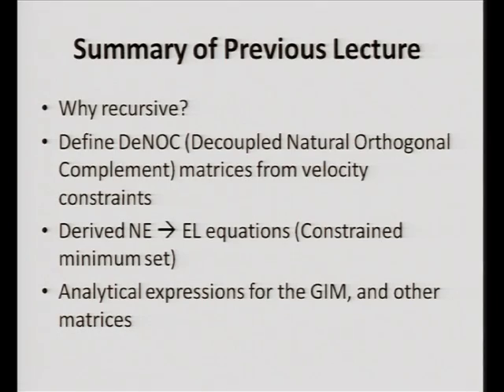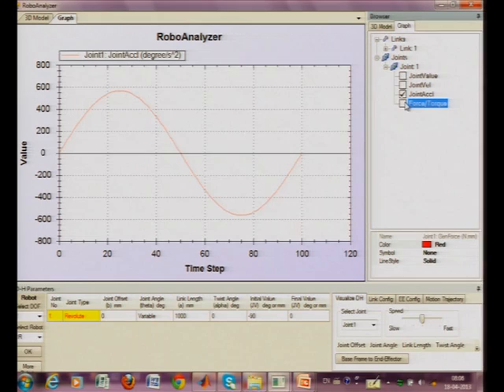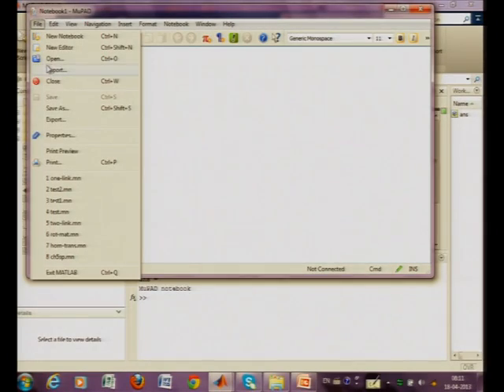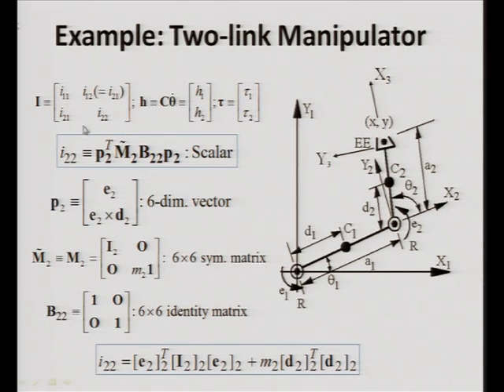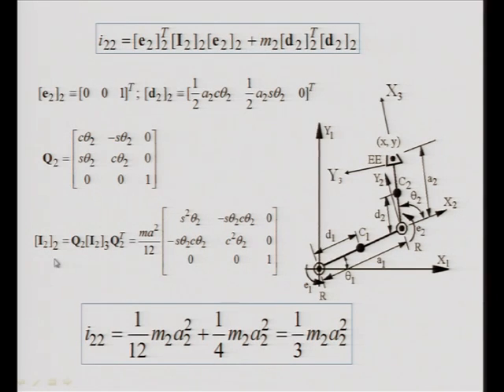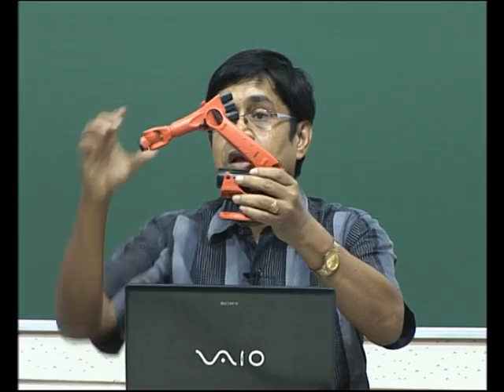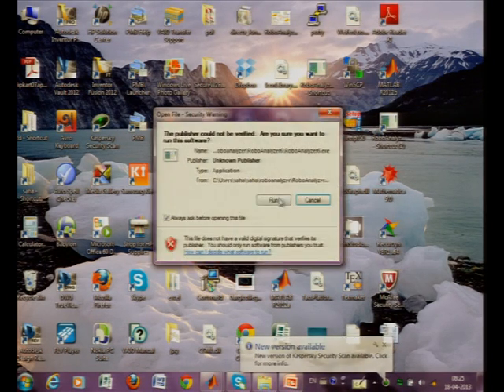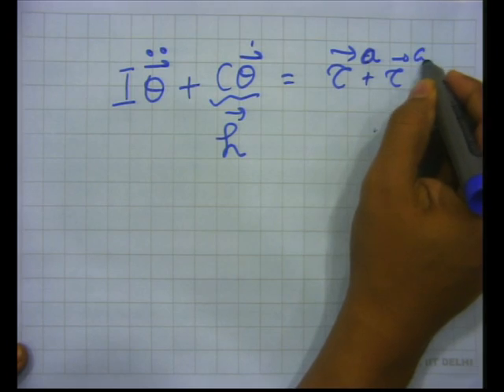Recursive Robot Dynamics (2a/4 of IIT Delhi Lectures): For Serial Robots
This first part of Lecture 2 (out of 4 lectures) introduces RoboAnalyzer (a teaching/learning software developed at IIT Delhi) to perform inverse and forward dynamics of serial robots. Matlab's MuPAD module was also shown to derive the dynamic equations of motion.